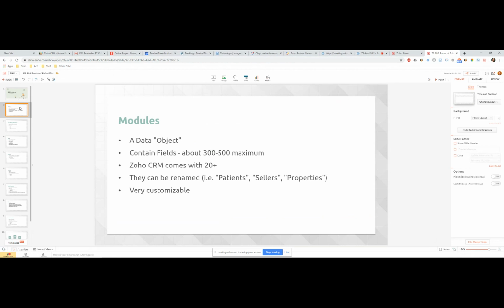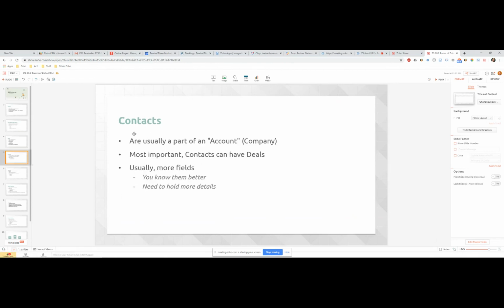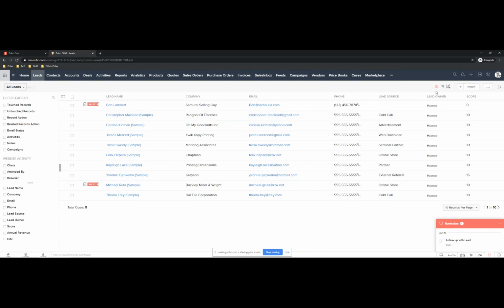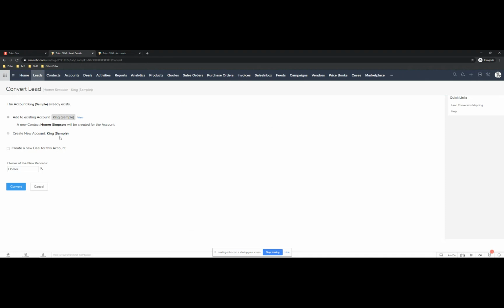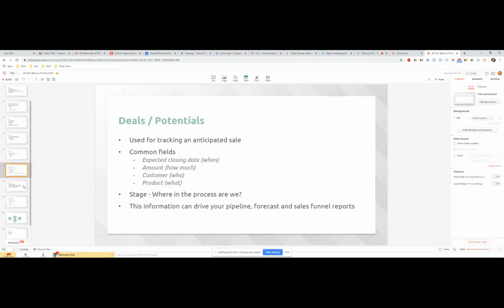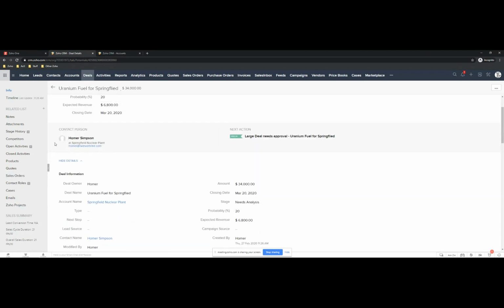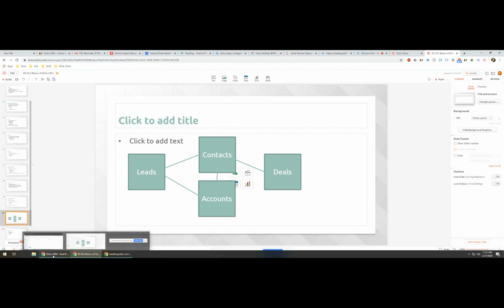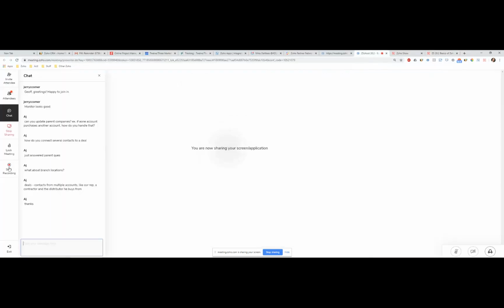Zoho CRM for Beginners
This video will walk you through Zoho CRM and explain "The Big 4": Leads, Contacts, Accounts & Deals.